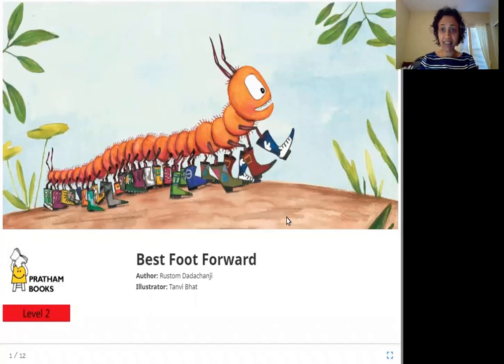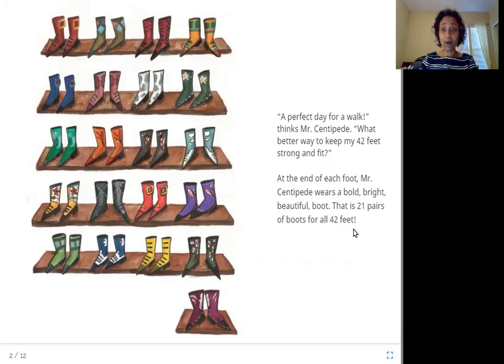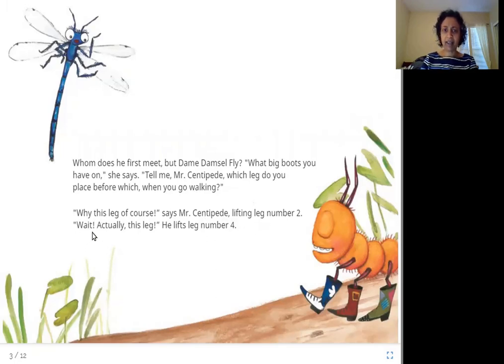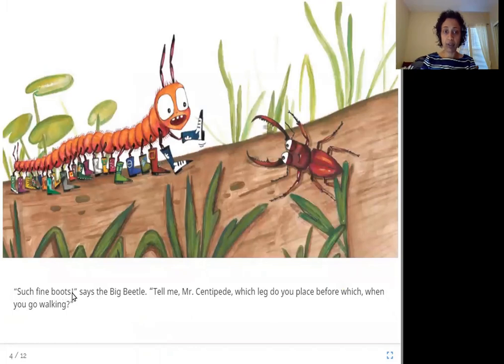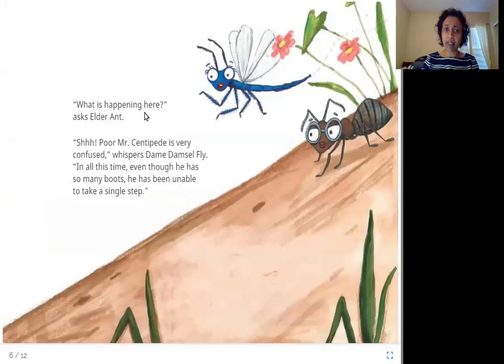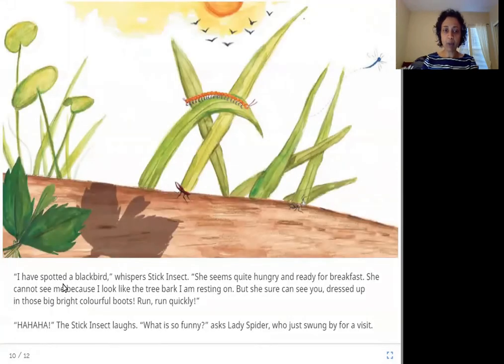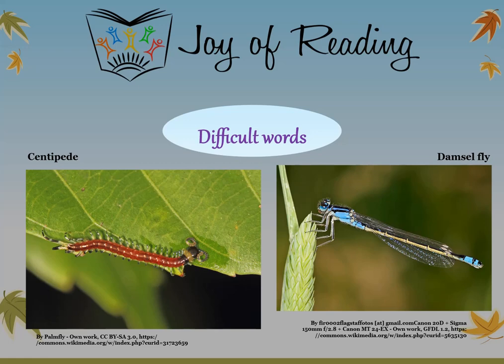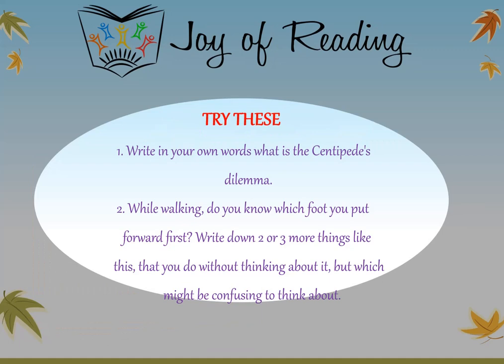Best Foot Forward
Level: Orange